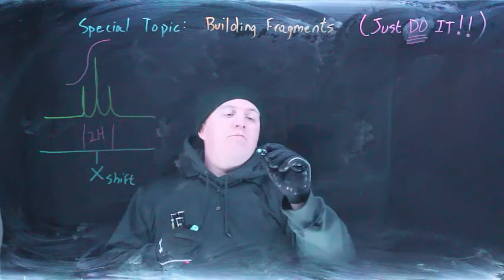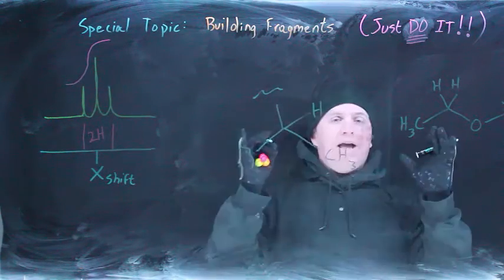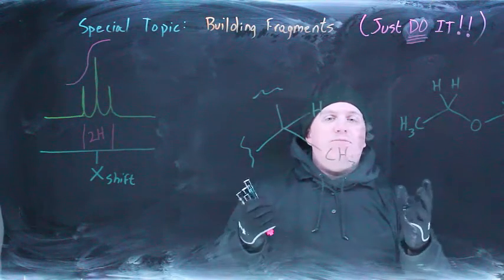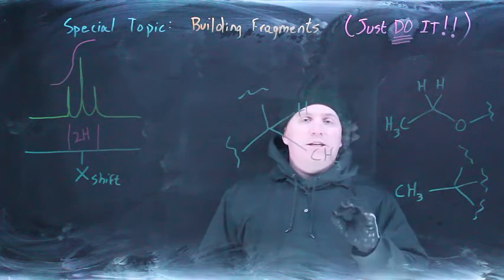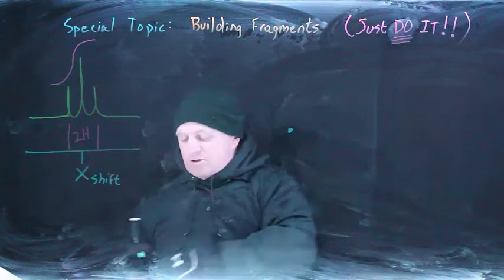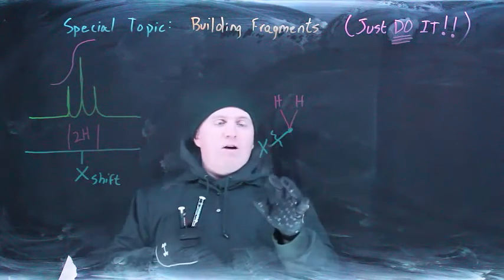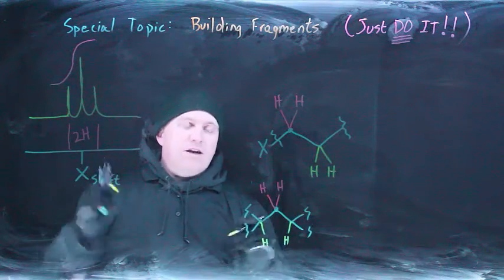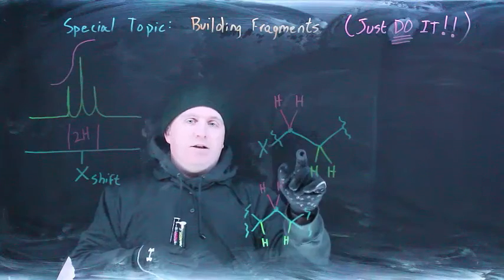S'21 - NMR16 - Fragment Building for compound ID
There's a easy way... and a hard way... to ID an unknown compound.

The systematic, algorithmic way to approach problems of compound ID...  involved learning the MF of your compound, and then drawing out fragments for the easy peaks.

Ideally, the compound is ID'd, or drastically narrowed (at least), before you have to interpret any HARD peaks!

Here' my strategy...

Timestamps:
0:00 - do these problems the EASY way!
0:29 - building fragments?
1:21 - use ALL the information in the peak!
2:14 - common themes for fragments
2:32 - what if you lack info?
3:18 - take advantage of the squigglies!
3:38 - build the fragment for the peak
5:02 - make sure you're not assuming too much
5:42 - by drawing fragments, you're listing your assumptions